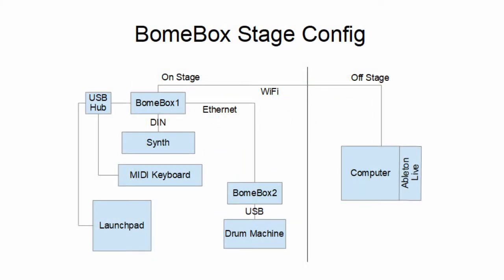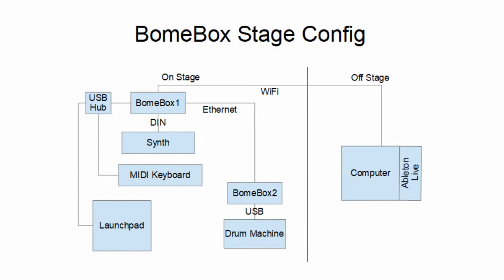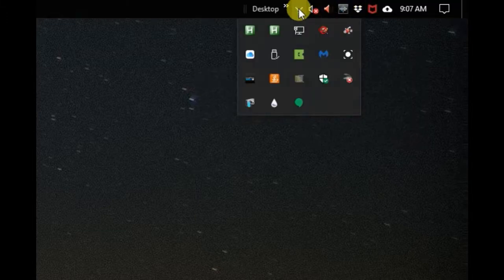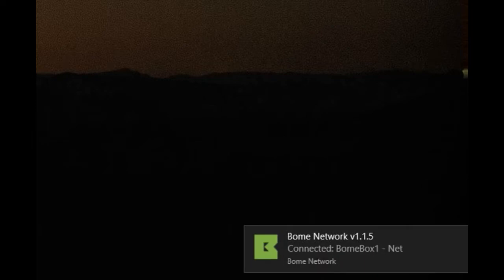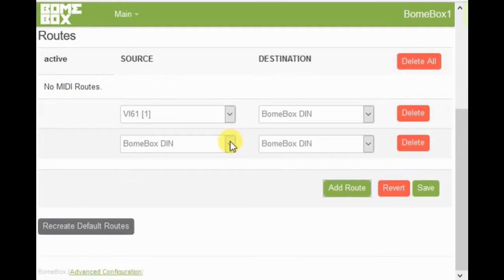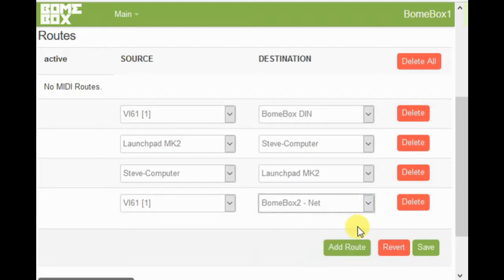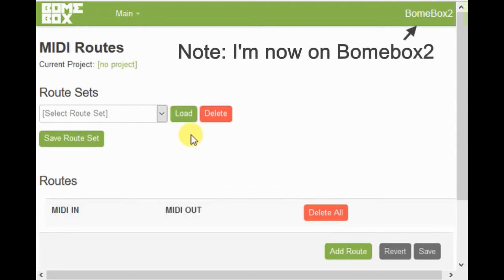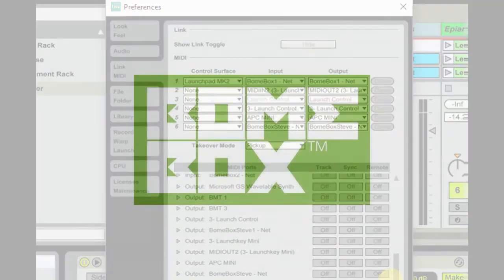Tutorial: Using the MIDI Router in the BomeBox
In this tutorial, we show how to create routes between MIDI devices including a network MIDI connection to a computer and to another BomeBox.